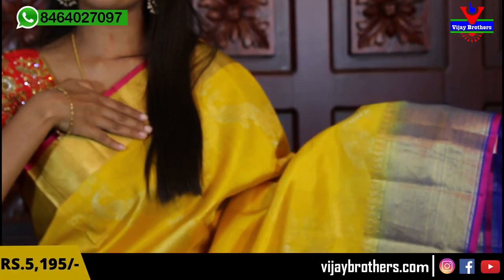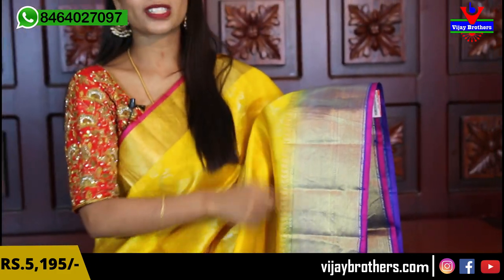Organza sarees collection Vijay Brothers Sarees Showroom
VIJAY BROTHERS Sarees Showroom

Vijay Brothers is a popular wholesale sarees shop notable for its perfection in designing sarees at very low cost.
We specialize in designing sarees with high-quality fabrics at fair prices in all categories that make your shopping a wonderful experience.

We specialize in Fabrics:
Banarasi, Kolkatta, Gadwal, Kota, Uppada, Chiniya Silks, Designer Sarees.

Try visiting our stores in Hyderabad

Our Branches:

Vijay Brothers : Ashok Nagar:
H.No. 1-1-379/201, SRT 402, Beside Victoria Cafe, Indira Park Road, Ashok Nagar, Hyderabad, Telangana 500020.

Vadhuvu : KPHB(Hydernagar):
Beside JNTU Metro Station, Hydernagar, Kphb, Hyderabad, Telangana 500082.

Business Hours:
Mon-Sun: 10:30 AM – 9:00 PM

1) Take a screenshot of the saree which you like ( from our latest YouTube video Facebook or Instagram )
2) pay the amount through gpay/phone pay/Paytm or online transfer and send your details,
3) we will deliver the saree within 3-5 working days
Vijay Brothers Wholesale Sarees Showroom is a one-stop destination for Quality Saree collections with affordable price tags in Hyderabad